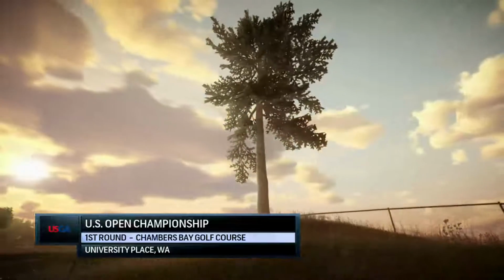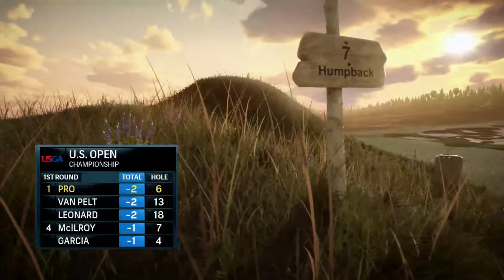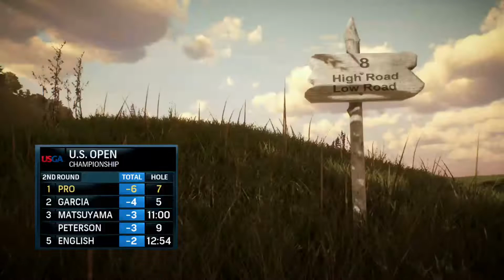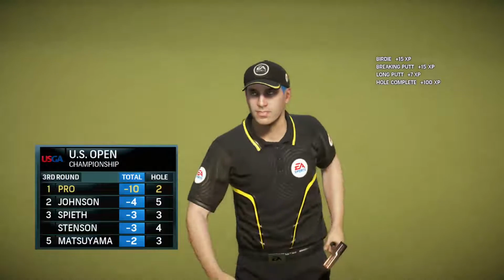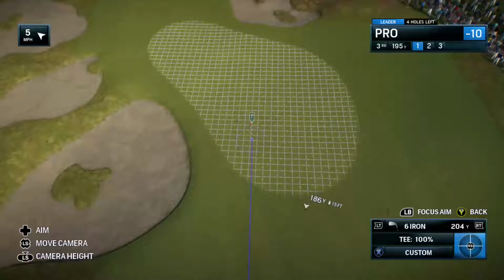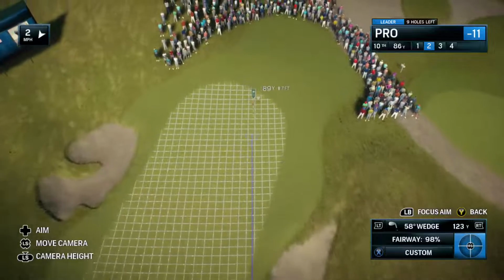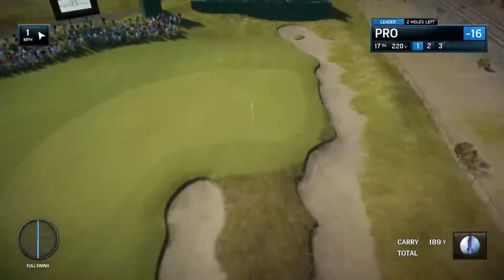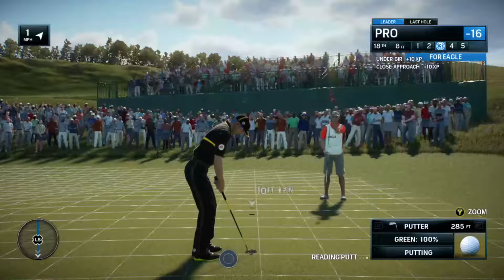Rory McIlroy PGA golf February 16/22 Pro Career Season 5 EA Sports U.S. Open Championship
Rory McIlroy PGA golf February 16/22 playing Season 5 EA Sports U.S. Open Championship on Chambers Bay Golf Course in University Place, WA

This video came over from my Twitch account here